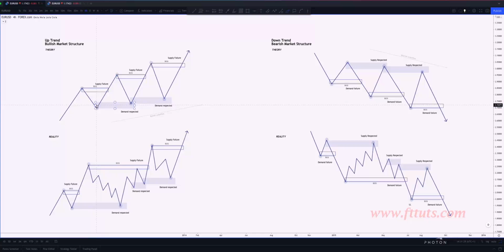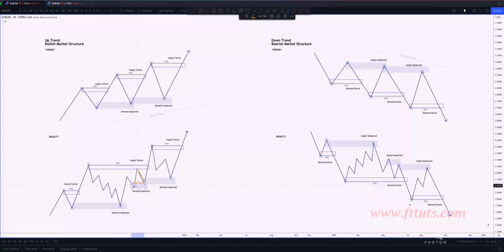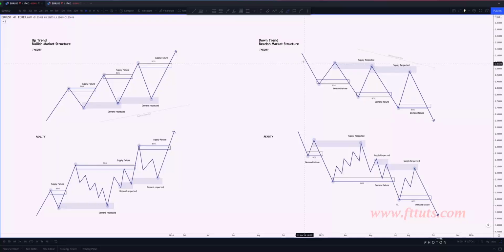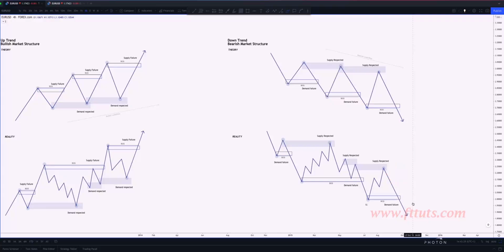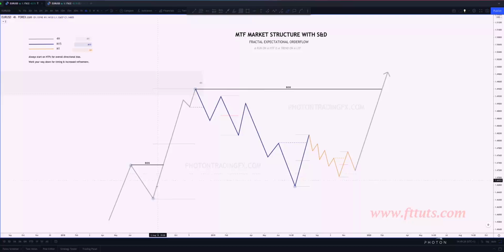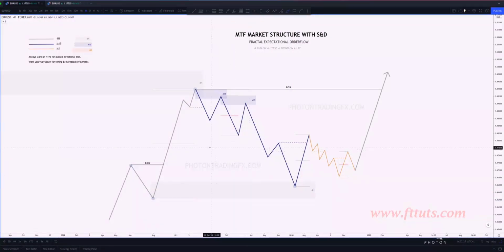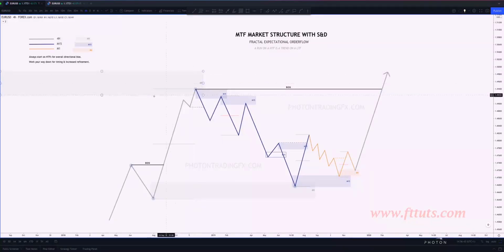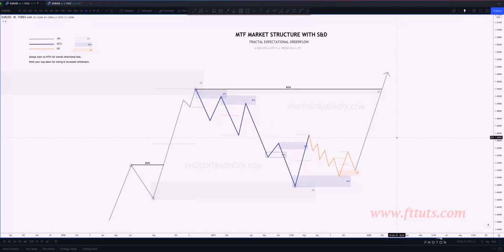S D Structure Zones